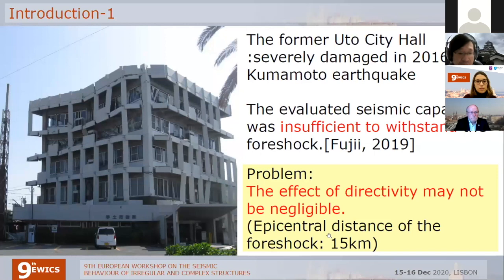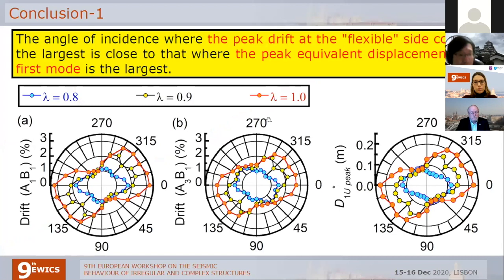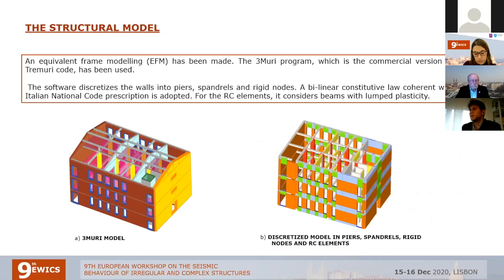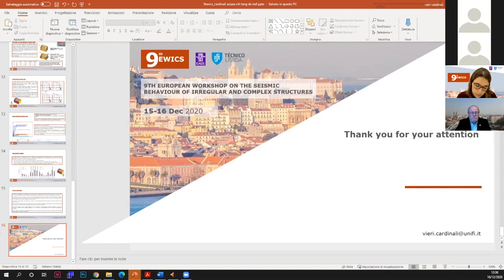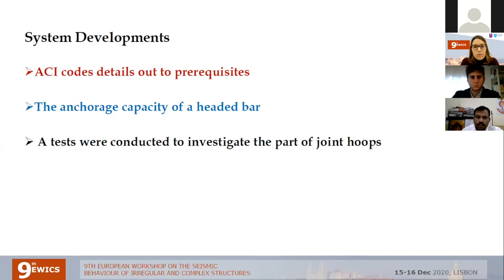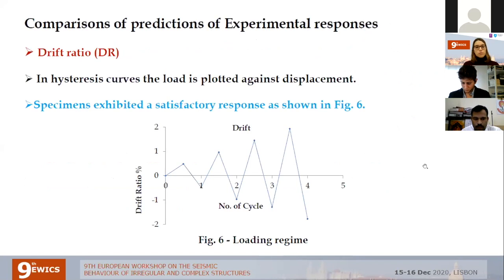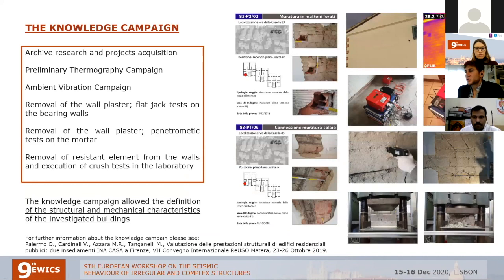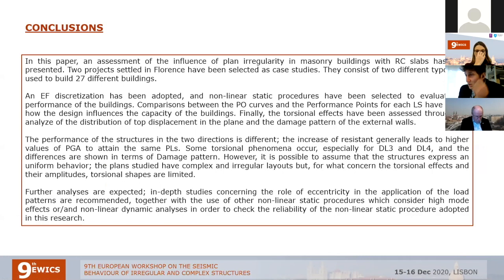SESSION 1 - DAY2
DAY2 16th DEC
SESSION1 Chairs: Zbigniew Zembaty (Poland) | Rita Couto (Portugal)
| Evaluating the effect of the directivity of bidirectional ground motion on an irregular building: The former Uto City Hall
Kenji Fujii
| Performance of RC beam column joint with varying hoop reinforcement
Ashish Ugale, Suraj Khante
| Dynamic identification and structural behavior of an irregular school building
Riccardo Azzara, Vieri Cardinali, Mario De Stefano, Marco Tanganelli, Stefania Viti
 Influence of plan irregularity in the seismic vulnerability assessment of existing URM buildings with RC slabs

Vieri Cardinali, Marco Tanganelli, Mario De Stefano, Rita Bento

The 9EWICS was organized at the Instituto Superior Técnico, University of Lisbon.

ORGANIZING COMMITTEE:

Rita Bento (chair)
Jelena Milosevic Ilic (co-chair)
Ana Simões
Claudia Caruso
Madalena Ponte
Rita Couto
Elaine Gregório

The 9th EWICS is an event that continues the successful three-annual series of workshops started back in 1996. The workshop is organized under the sponsorships of Working Group (WG) 8 (Seismic Behaviour of Irregular and Complex Structures) of EAEE. This international event promotes sharing and dissemination of research results, as well as networking in different fields.